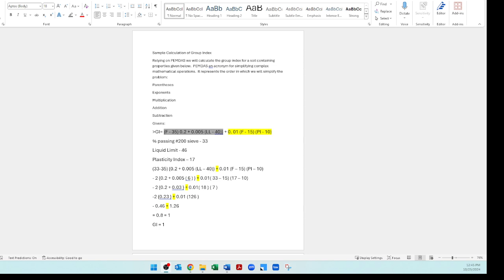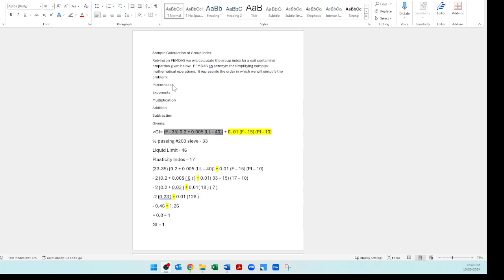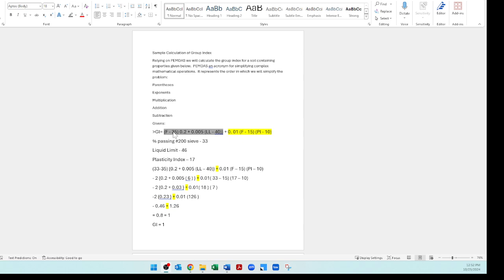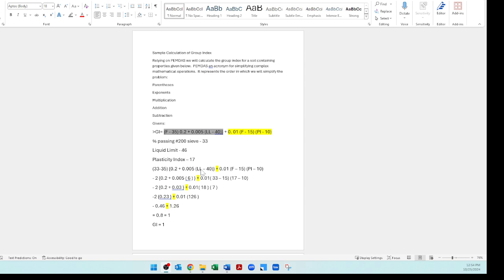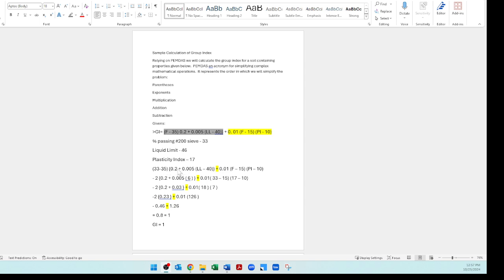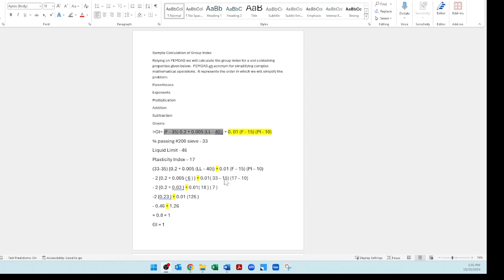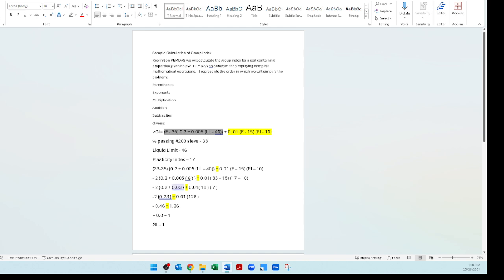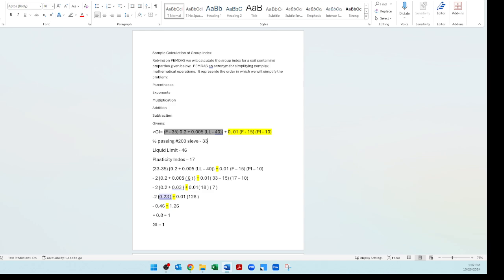Calculating Group Index 33.0 2024 10 25 12 45 22